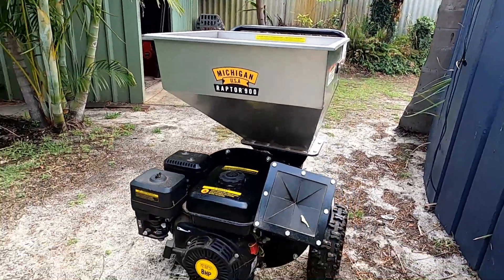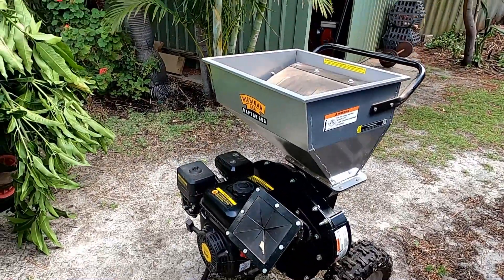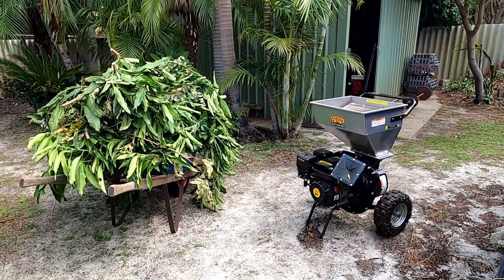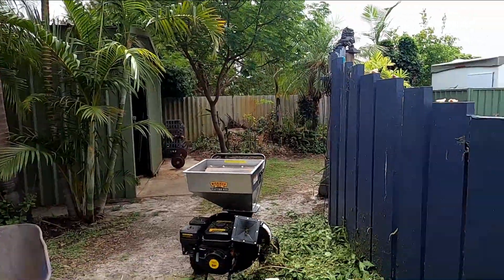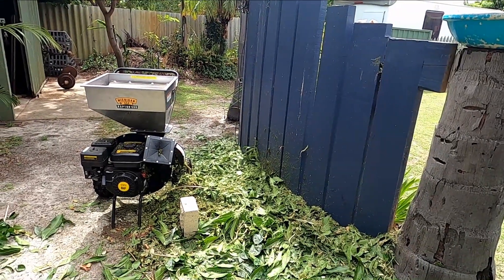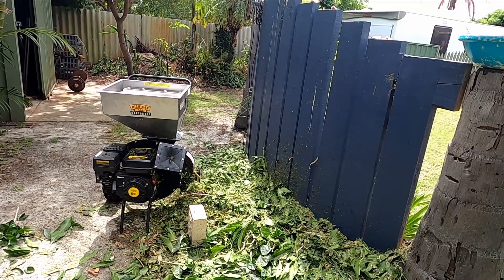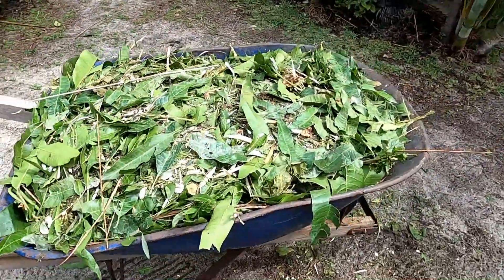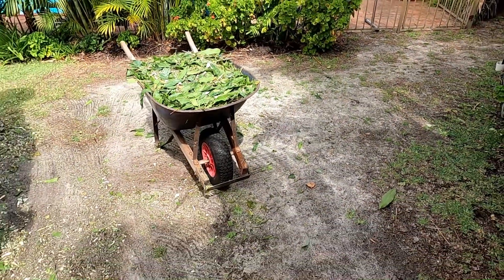Mulcher (Raptor 900) - Before and After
Why you need a mulcher. A pile of green waste is mulched showing before and after using a Raptor 900 Mulcher